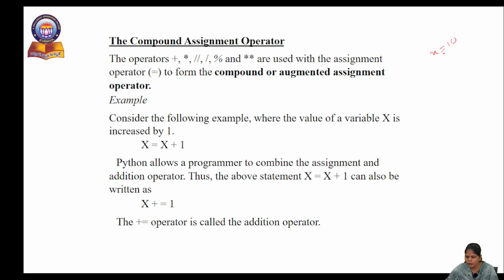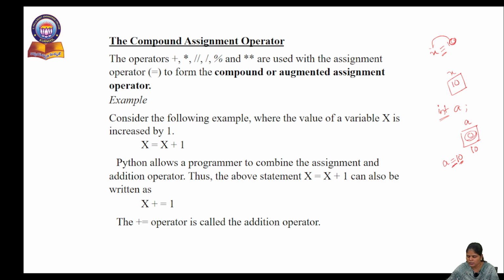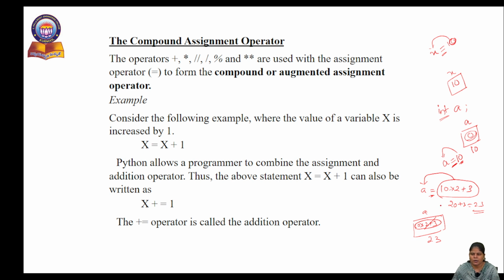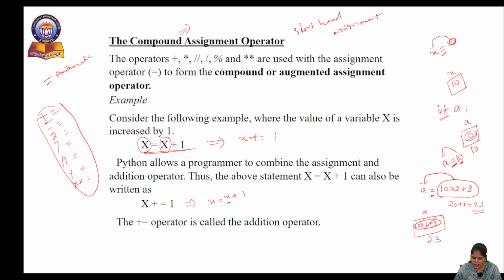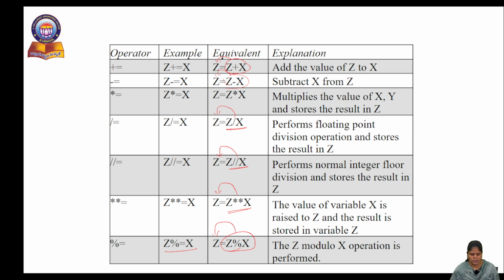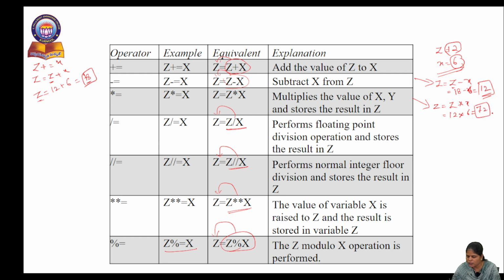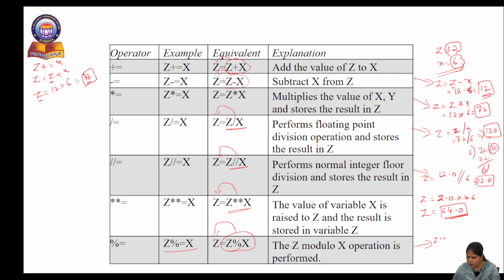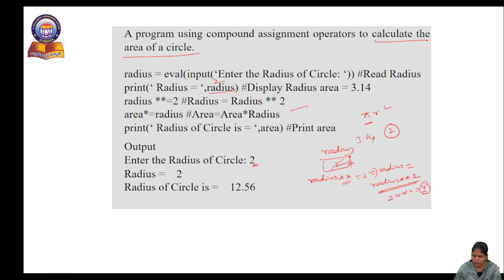PYTHON COMPOUND ASSIGNMENT OPERATORS